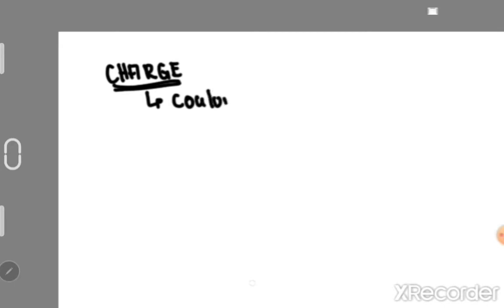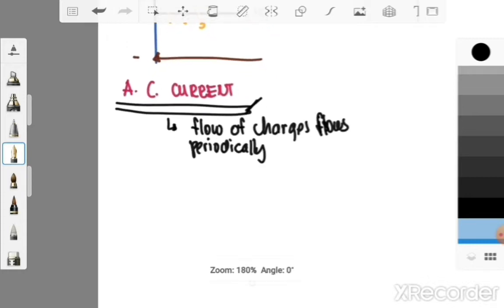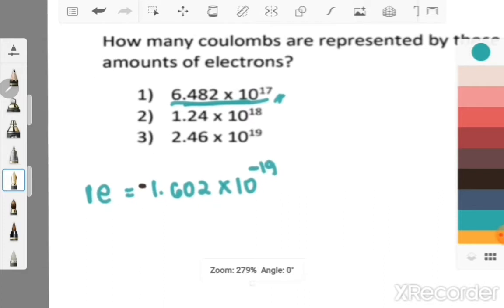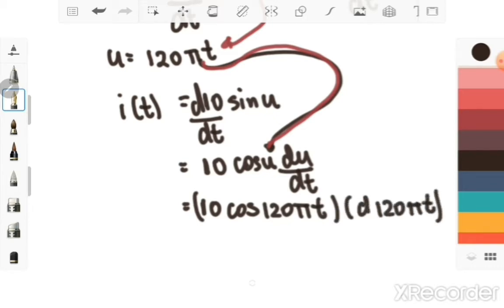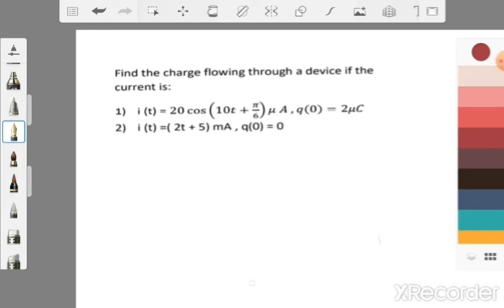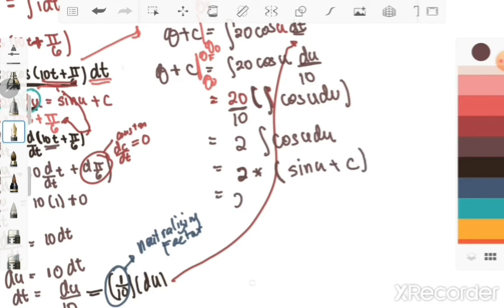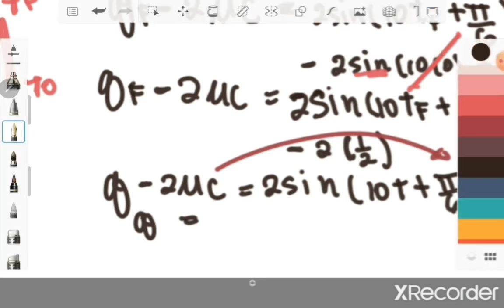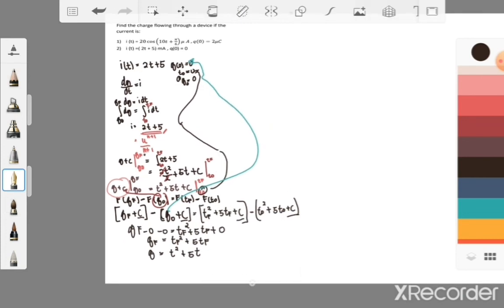September 1, 2020